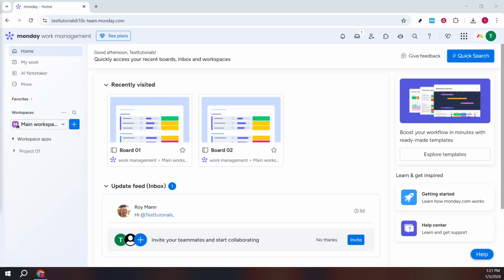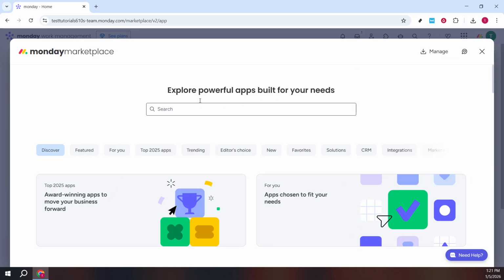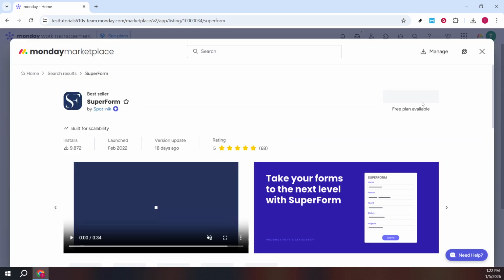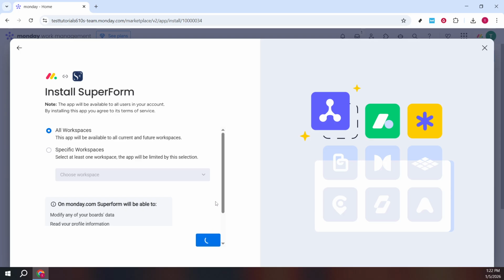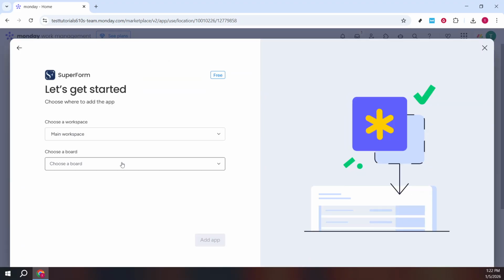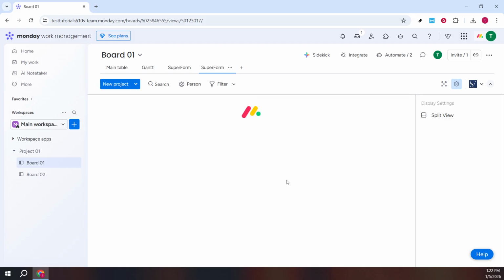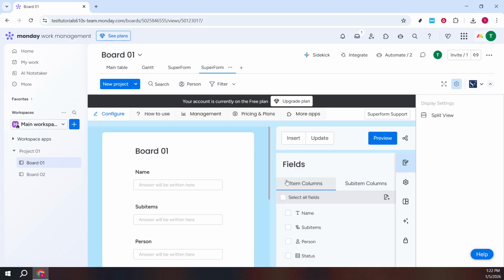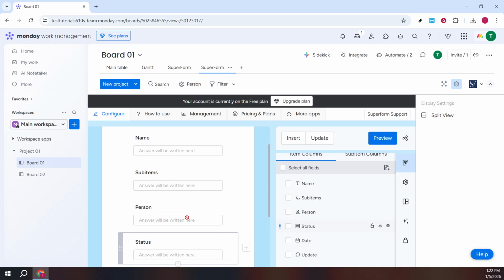How To Update Existing Items In Monday.com With A Form Using Superform App [2026 Guide]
How To Update Existing Items In Monday.com With A Form Using Superform App